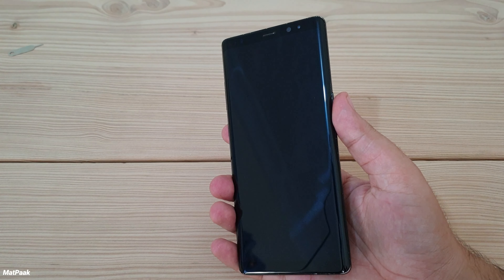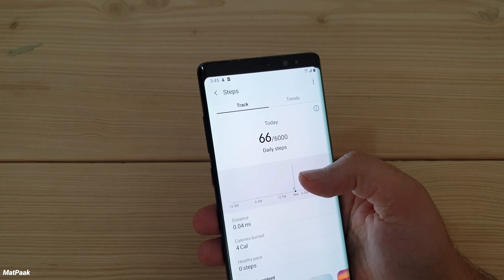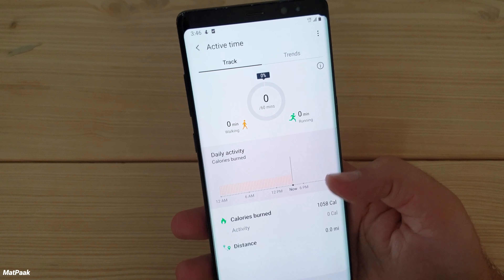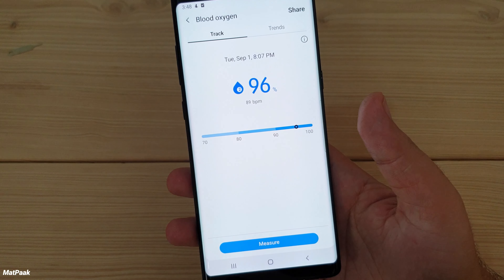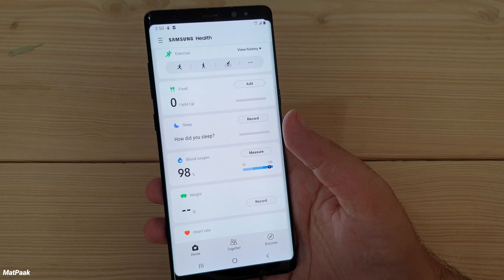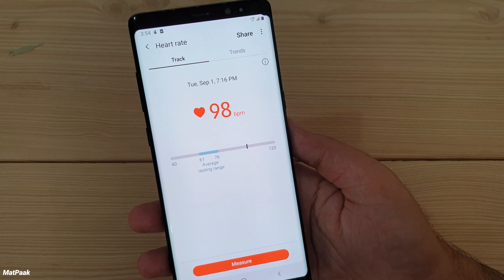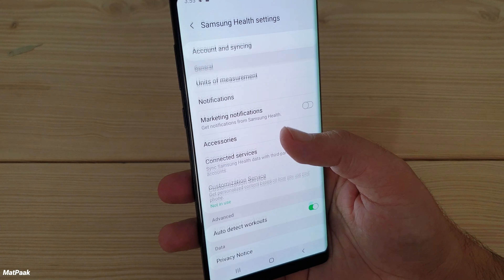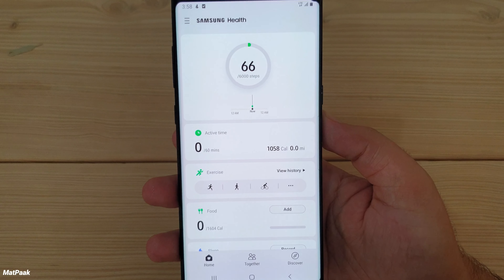Best Samsung App you should use in 2020!